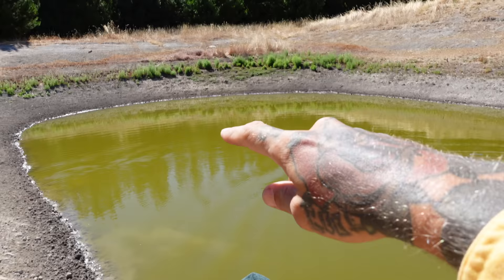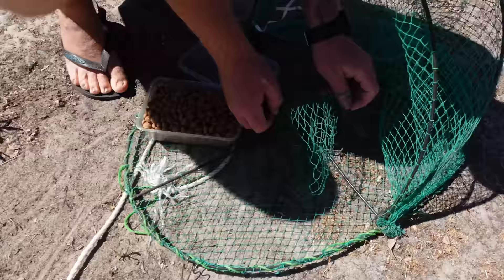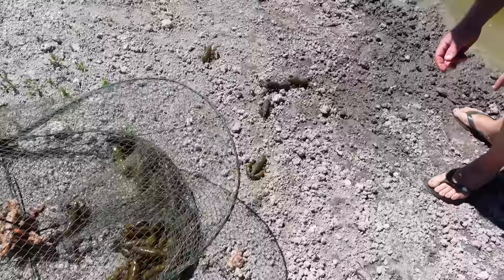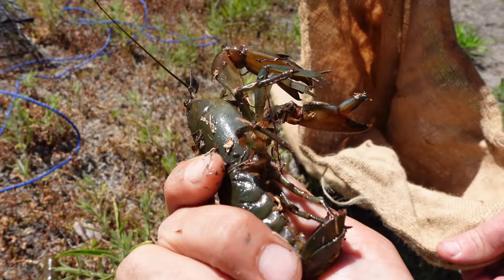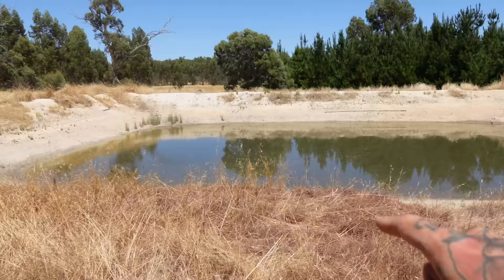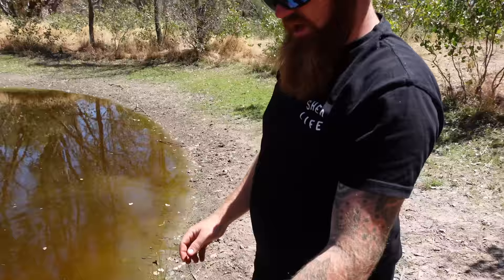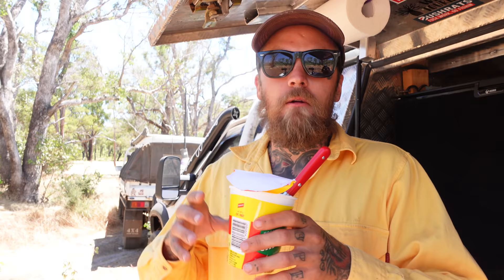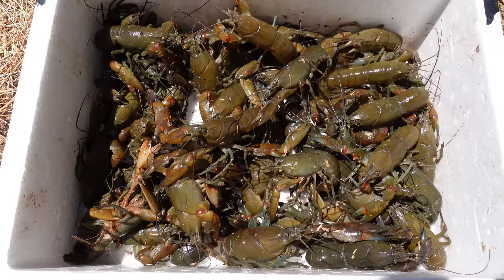YABBY CATCH And COOK | 5 Yabby Baits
This week we head out bush with our good friend Birdman to check some dams and test out 5 different bait to try catch ourselves a feed of yabbys for lunch! Cruising around the pine forrest on a hot summers day, no better way to end it than with a catch and cook from the days efforts!